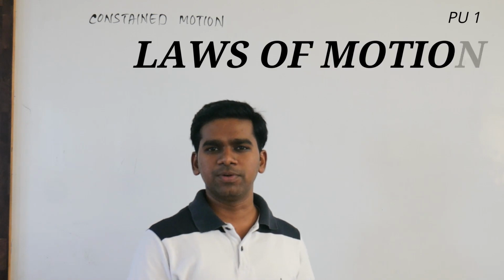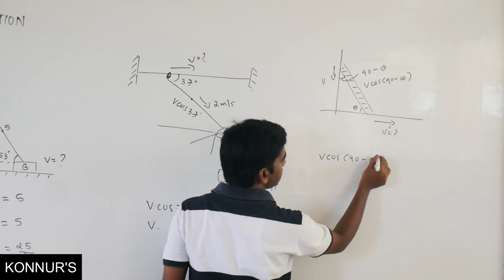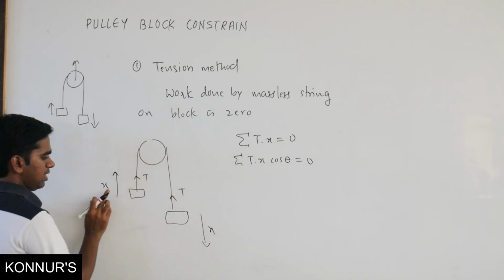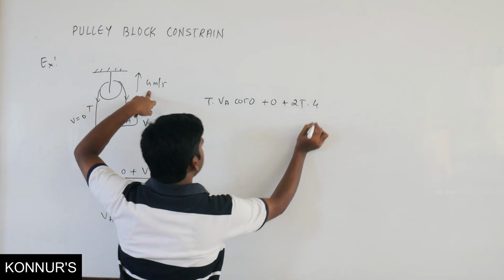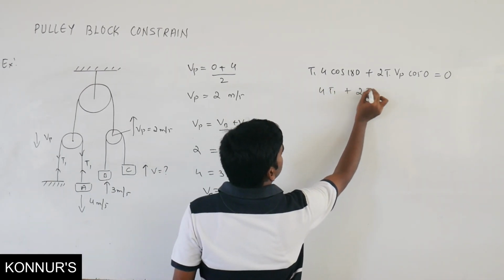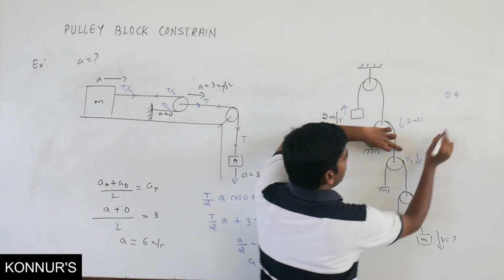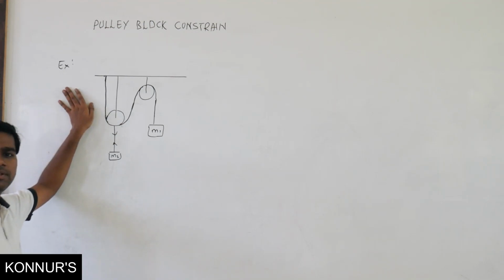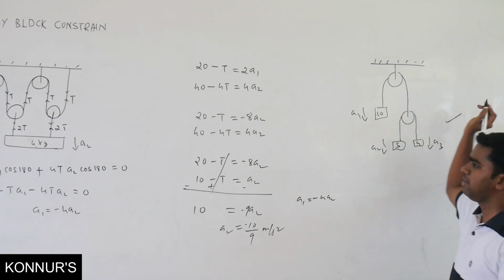Konnur's Online Classes | Physics | I PU NEET/CET | Newton's Laws of Motion 3